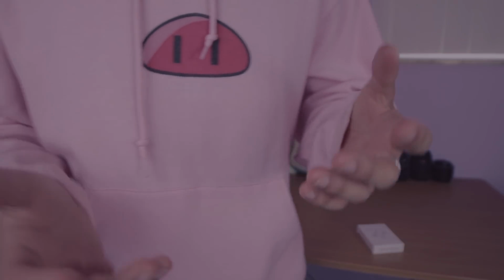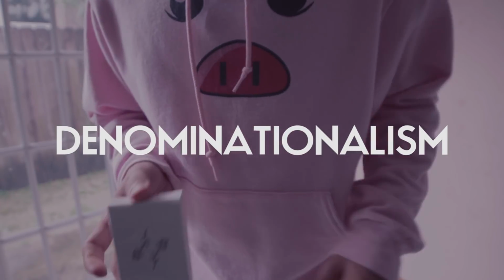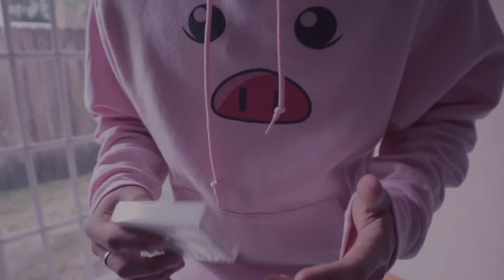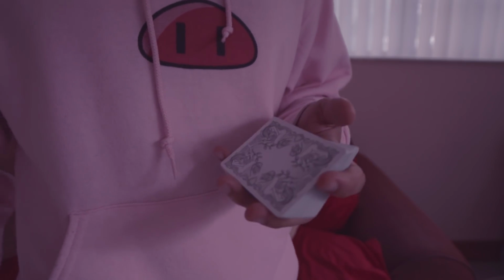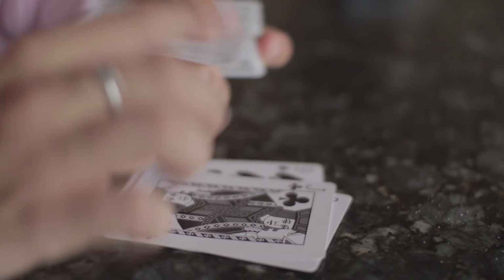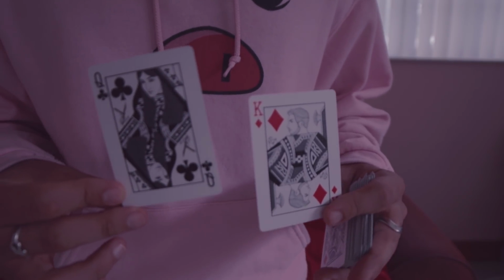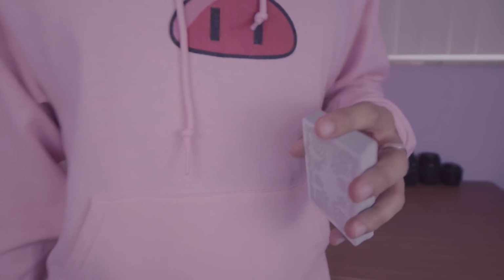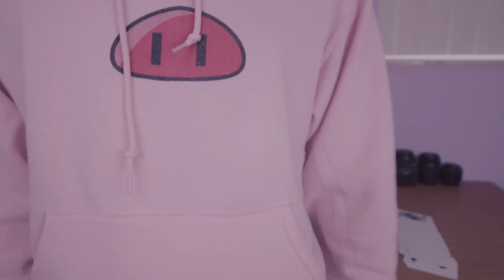Deck made up entirely of DOTS?!?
Stuff I Use to film :
Cameras:

ADAM ROBSON
Akram
Alban Tardif
Alejandro moran
Antonio Morgado
Antto Honkanen
Arron Appleyard
August Heegaard
Ben Scherling
Billy Hadlow
Braydon Nelson
Brian Connor
Brian Melchiorre
Charlie Phillips
Chrisp
Dempsey Sbaiz
Eddie Gable Jr
Eduard Pervakov
Eneko
Eric chavers
Ethan Lawes
Ethan Brandsma
Felipe Zylber
Gavin Wong
Hekili Thunder
IMPROVER!
Itamar Ohad
Jak Hart
James Gallagher
James Marchlinski
Jarrad Green
Jim Taone
Joakim Amundsen
JoaquÃn Almada
Joshua Jackson
Juan RÃ¬os
Julius Moroz
Juneal Oneal
Laurent GEDM
Lee Yah
Lucas Oliveira
MagicByConstance '=)
Mari Mattia
Mark Seelhammer
Martien Brouwer
Matthias Hartwig
Michael Moutzouris
Miguel Ramirez
mynawonebidness
Nicholas Ting
Paul Celestini
Peter
Quinton Yoshioka
Rich Korona
Ross Montgomery
Roydon Elliott
Ryuk
Sagit Bolat
saku77
Scott Edwards
Sebastian Kedra
Sebastian C.
senna reid
Simon Matteson
Steven Zidarich
steven murray
TS
Tai Johnson
TheMasterBlint
TradCafe
Umer Mubeen
Vernon
Virgile Andreani
Vishnia Vishnia
walnut
Will Saffran
WPHLiveTV
David
Boyer Arthur
Julian Schneider
AntwaneB
MagVince
Oleg Uzunov
Miguel Hurtado
Lennart Koebe
Cale Milligan
Simon Belanger
Tim Schraepen
Robbe Vander Eeckt
Mark Ferringer
Paul W
Adrian Morales
Antonio Gomez
Jascha Blaser
Kartyatrukkok Magyarul
Brandon Smith
Khang Nguyen
Sun
Sigmafication
John "Hulk Hogan" Bishop
Martin Misun
Random
Gabriel Acevedo
Khashyar Mirsadeghi
Jan Sverre Bauge
Dan Pizza
Jason Buffer
William Dufour
TS
Larry Isley
Anthony Maurice Sanders
The Clouse
Paolo Sandrone
Davide Testa
Daniel Chestang
Jose Sarabia
Juneal Oneal
Tony Perez
Gabe Brookshire
Nixolay
Nathan Morris
Renato Leyton
Eric Orozco
Robert Miles
Robiinnn
Mitch Webb
Michael Griffin
Elias Arner
Alejandro
Steven Montgomery
Gabriel Gonzalez
Jack Van Welzen
Rusty Wallace
Preston Padgett
Andrew
Philip Pelletier
Guy Feldman
Karl Harren
MrMursu
Kendal Lawon
Brandon G
Rob Burns
Brian Skupien
Lucas szkliarski
Austin Kurtz
Anh Duy Nguyen
Trini Ochoa
Senna Reid
Robert Coulson
Oliver Zheng
Astemer Merza
Alex Burns
Christine Blommers
Jonathan Rosario
Ross Campbell
Tjarret
Geoff Shreiber
Satchel Swede
David Watson
Kirian Tallo
Jay Reynolds
Jake Payton
Nickolaus Prejido
Anthony Maurice Sanders
Balazs Kardos
Tal Weiss
Irwin Aruda
Chris Odell
Tyler C***
Francis Ignacio
Bradley Graham
Tilen Starman
Chris Pedersen
Ron Thompson
Vernon
Dominik Pietras
August Baumann
Josh Gerstenhaber
Isam Ahmad
Luke Jordan
Hugo Maillard
Tristan Woerth
Flow
Mosaab
Claudio Hermans
Stevo
Declan Ward
Nathan Melgares
Bourbonick
Dalton Parker
Ryan Mcintire
Yvan Ripoche
Jonathan Lois
Dominic Lara-Detitto
Stevo
Simon Robins
Ryan Christensen
Scot Douglas
Martijn Van Os
Brendan Clavin
Hugo Rodriguez
Barta Laszlo
Simon Robins
Rafael Montenegro
Burak Saran
Edward Tharp
Ray Gray
Pablo Sosa Martin
Dylan Mooney
Brandon Gonsalves
Cody Wright
Mitch Webb
Imaad Virani
Kelley Hill
Blayne Butler
Doc holiday
Marija Manesku
Mattieu Zhai
Brian Sandoval
Patrick DiDomenico
Damian Kozakiewicz
Gerry Mulligan
John Sobierajski
Austin Malone
Ricky
Juho Ojasalo
Amier Smith
Corey Lidman
Erwan Bueche
David Whetzel
Mason Tartamella
Burak Saran
Carlo Gavaneli
Kaleb Wilder
Nico Santo
Sa'ad Eyad
Izzat Hafiz
Alan Freeman
Joseph Riendeau
Alan Freeman
Joseph Riendeau
Izzat Hafiz
Elchus
Erol Adnam
Jacob Mescam
Andrés Anguita
Ashley Wilkin
Jireh Tay
Coletun R
Nicolas Percorari
Oscar Agustin
Prein Tomas
Alex W